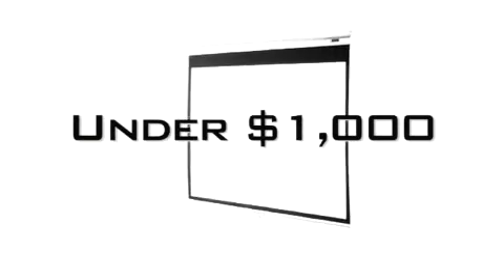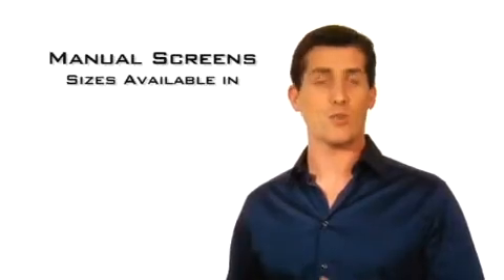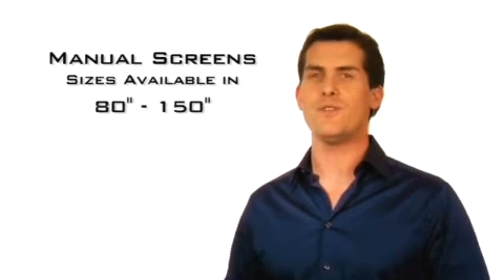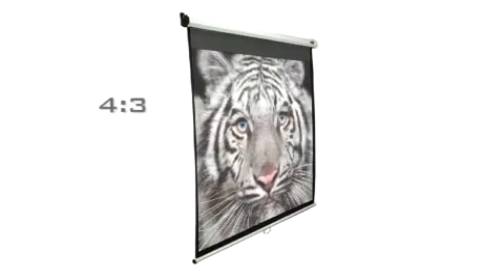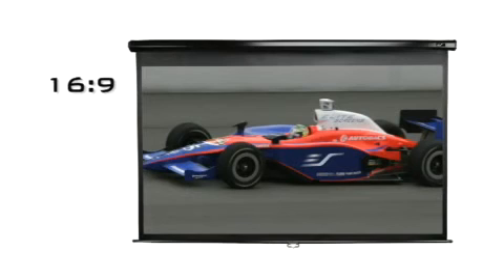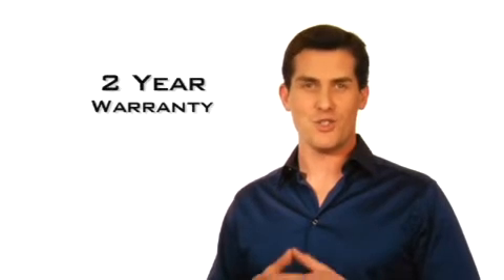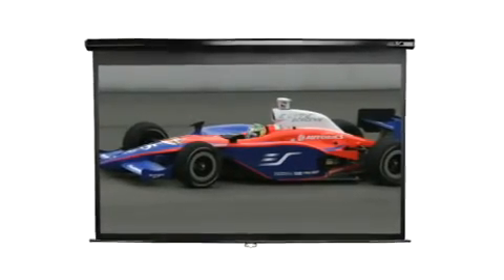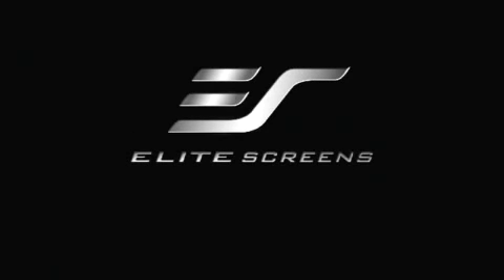Manual Series - elite screens - Protection screens